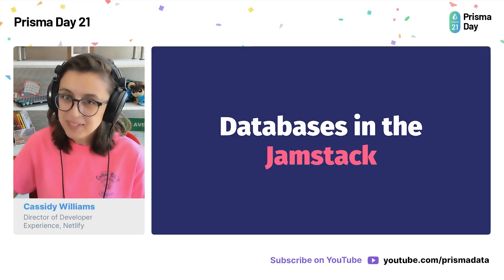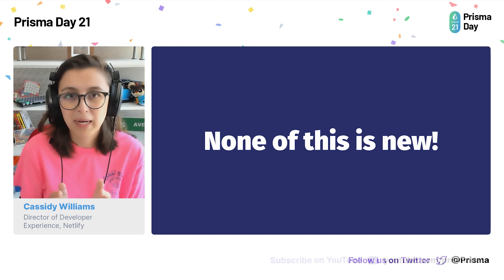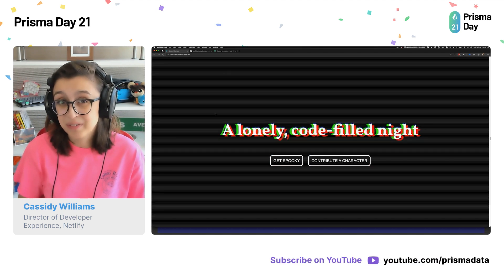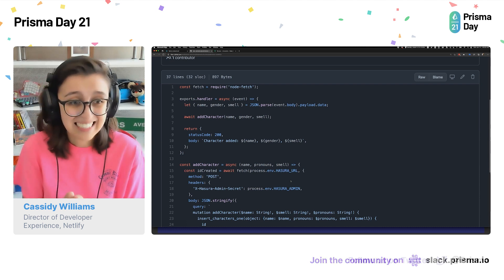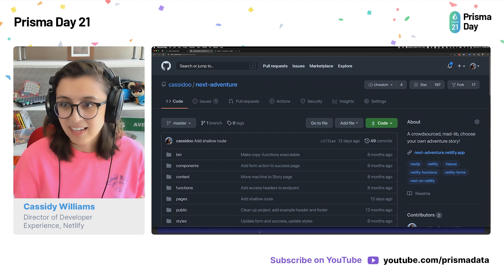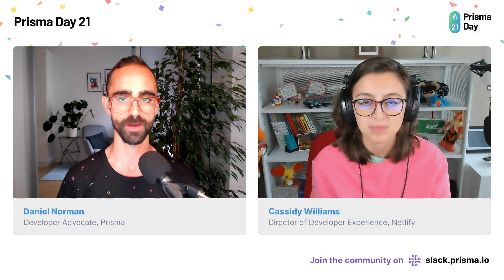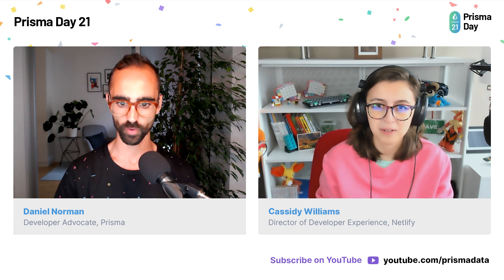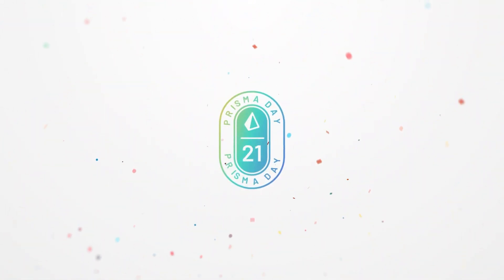Databases in the Jamstack - Cassidy Williams | Prisma Day 2021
The Jamstack is all about decoupling. What does that mean for your applications and the choices you make? Where does the database live? In this talk, we'll cover these topics and (hopefully) simplify the model in your noggin!